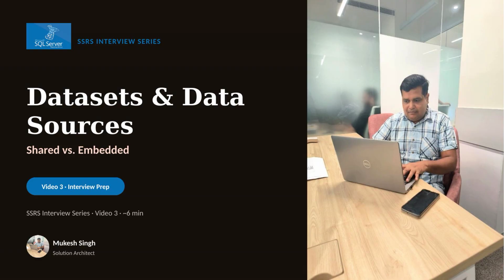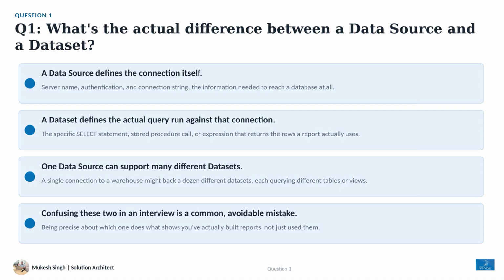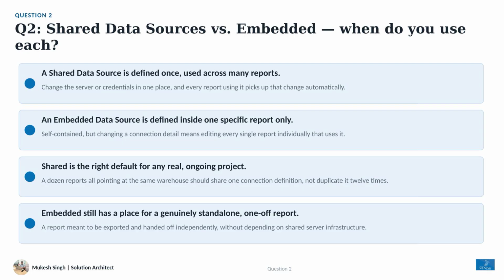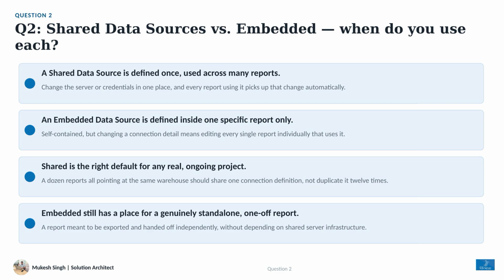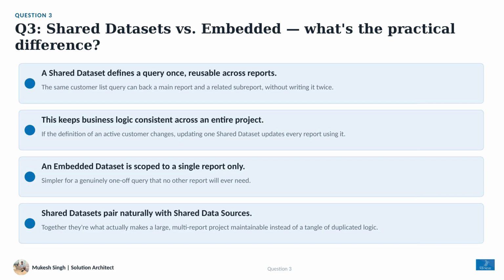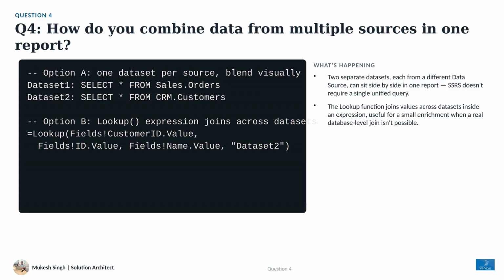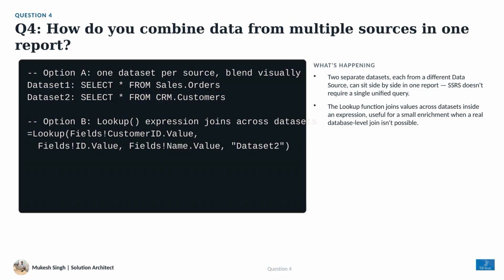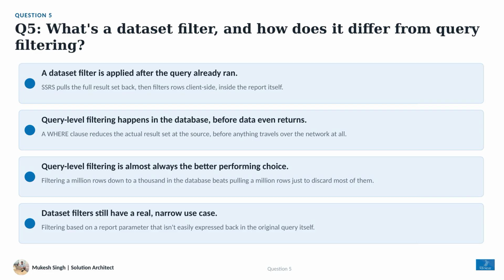SSRS Datasets & Data Sources || Shared vs. Embedded Explained || combine data from multiple sources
Every report needs data, and how you connect to it and query it matters as much as how you display it. This video covers Data Sources, Datasets, and the real tradeoff between sharing them and embedding them directly in one report.

Timestamps
00:00 — Introduction
00:26 — Q1: What's the actual difference between a Data Source and a Dataset?
01:22 — Q2: Shared Data Sources vs. Embedded — when do you use each?
02:18 — Q3: Shared Datasets vs. Embedded — what's the practical difference?
03:15 — Q4: How do you combine data from multiple sources in one report?
04:04 — Q5: What's a dataset filter, and how does it differ from query filtering?
04:50 — Summary & what's next

📋 What this series covers, start to finish
SSRS architecture & the Report Server
RDL format & the full report lifecycle
Datasets & Data Sources (shared vs. embedded)
Parameters: cascading, multi‑value, dynamic defaults
Expressions: syntax, scope, collections & pitfalls
Tablix deep dive: Table, Matrix, List, static/dynamic
Grouping & sorting: subtotals, toggling, recursion
Drilldown vs. drillthrough & layered navigation
Subreports: design, costs, and faster alternatives
Charts & Gauges: types, binding, dynamic series
Report Parts & Shared Datasets (reuse)
Rendering: PDF, Excel, Word, pagination, multi‑format
Deployment: methods, promotion, folders, rollback
Security: item‑level, system‑level, row‑level, auditing
Data‑Driven Subscriptions & delivery extensions
Performance tuning: bottlenecks, SPs, caching
Custom code & assemblies: embedded vs. compiled
Report Server config: files, databases, encryption key
Migration & versioning: upgrades, RDL compatibility
Real‑world scenarios: slow reports, inherited servers

🚀What SSRS is and how the Report Server architecture actually fits together
🚀RDL as the underlying format, and the full report processing lifecycle
🚀Datasets and Data Sources, shared vs. embedded, and combining multiple sources
🚀Parameters: cascading, multi-value, dynamic defaults, and the "select all" pattern
🚀Expressions: syntax, scope, global collections, and common function pitfalls
🚀Tablix in depth: Table, Matrix, List, static vs. dynamic rows and columns
🚀Grouping and sorting: subtotals, toggling detail visibility, running totals, recursion
🚀Drilldown vs. drillthrough, and designing layered interactive navigation
🚀Subreports: design, parameters, real performance costs, and faster alternatives
🚀Charts and Gauges: chart types, data binding, dynamic series, and performance
🚀Report Parts and Shared Datasets: reusing design, not just data
🚀Rendering formats: PDF, Excel, Word, pagination, and multi-format design
🚀Deployment: methods, environment promotion, folder organization, rollback
🚀Security: item vs. system-level, built-in roles, row-level security, auditing
🚀Data-Driven Subscriptions: personalized recipient lists and delivery extensions
🚀Performance tuning: diagnosing bottlenecks, stored procedures, caching as a lever
🚀Custom code and assemblies: embedded vs. compiled, deployment, and debugging
🚀Report Server configuration: config files, databases, and the encryption key
🚀Migration and versioning: safe upgrades, RDL compatibility, testing strategy
🚀Real-world scenarios: troubleshooting slow reports, inherited servers, and design decisions

If you're preparing for an SSRS interview, watching this complete series start to finish covers the full arc — architecture, report design, data, security, deployment, performance, and real troubleshooting judgment.

This is Video 1 of the SSRS interview series.

Most-searched / most-asked terms: SSRS interview questions, what is SSRS, SQL server reporting services tutorial, SSRS architecture explained, SSRS interview questions and answers, SSRS tutorial for beginners, SSRS tutorial 2024, SSRS tutorial 2025, RDL explained

Primary: SSRS interview questions and answers, SSRS architecture explained, what is SQL server reporting services, RDL report definition language

Secondary: SSRS report server components, report builder vs SQL server data tools, SSRS report lifecycle, SSRS for beginners

Long-tail: what is SSRS and how does it work, what are the components of SSRS architecture, what is RDL in SSRS, difference between report builder and data tools SSRS